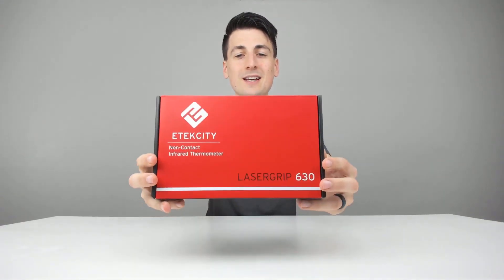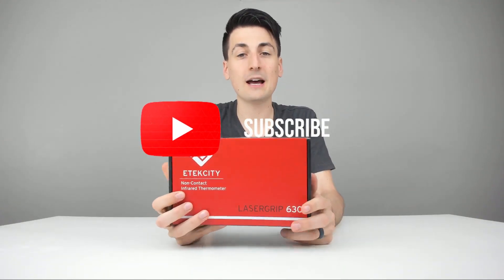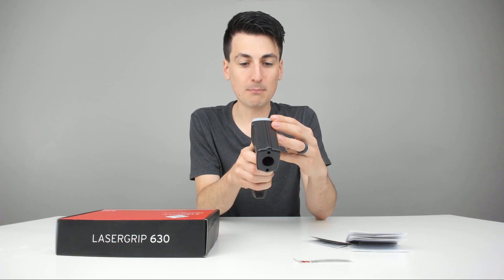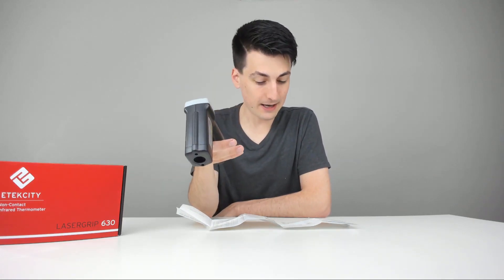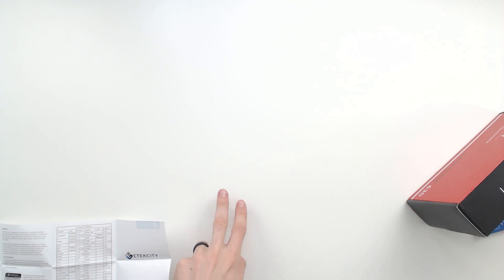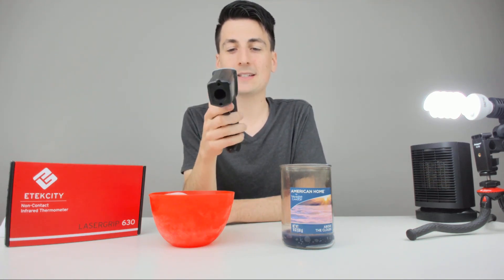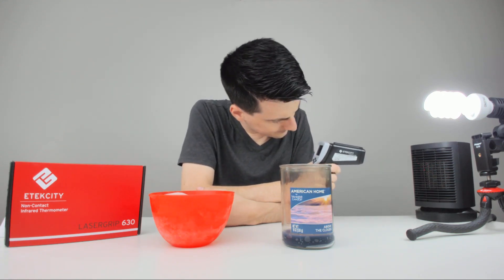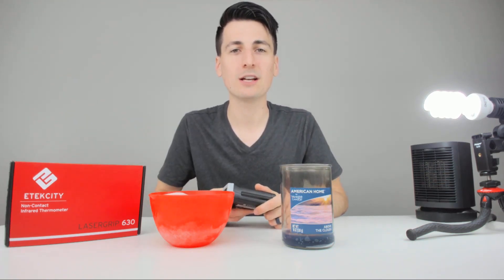Etekcity Lasergrip 630 Dual Laser Digital Infrared Thermometer Review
Etekcity Infrared Thermometer

Etekcity Lasergrip 630 Dual Laser Digital Infrared Thermometer -58℉~1076℉ (-50℃ to 580℃) Non-contact Temperature Gun with Adjustable Emissivity & MAX/MIN/AVG Display Review Digital David Product Review Channel